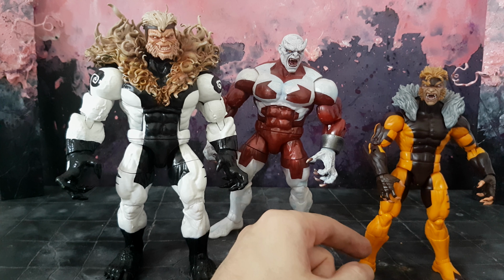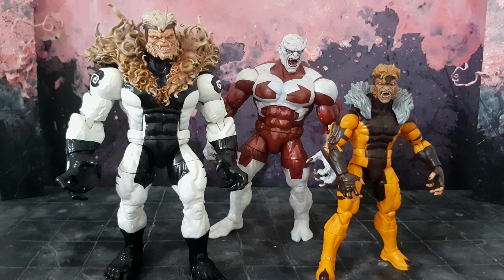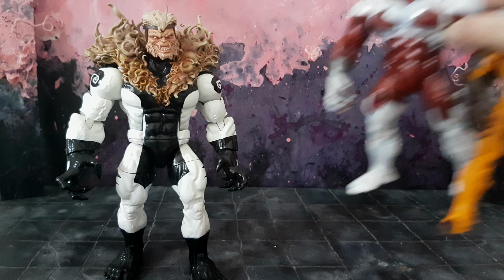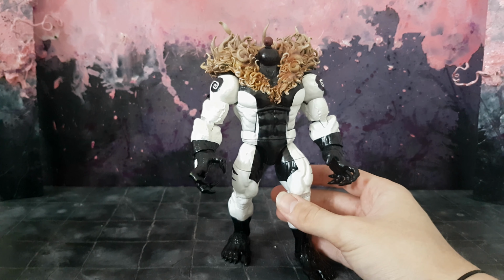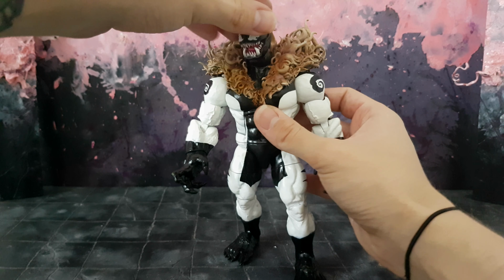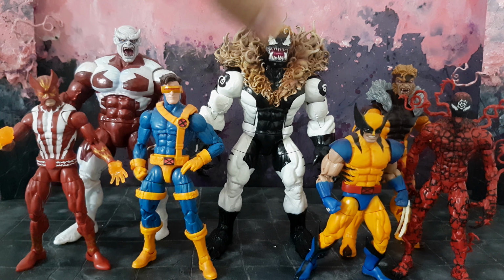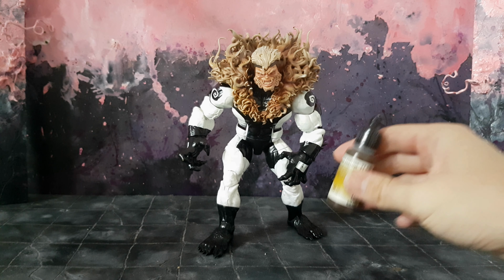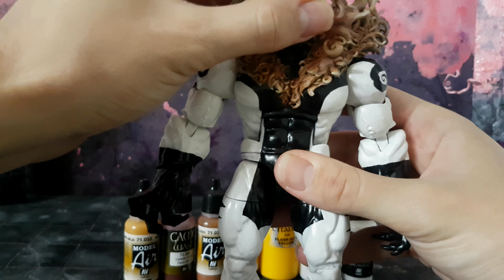Venomized Sabretooth Custom Action Figure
When Venom merges with Sabretooth is screams for a deadly fusion of destruction. If you like these custom and want to see more custom action figure art.